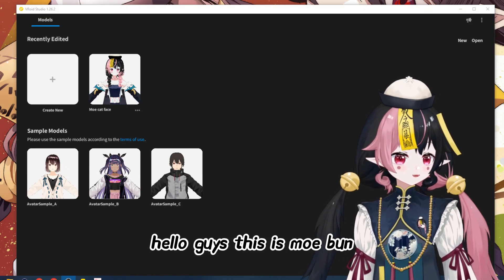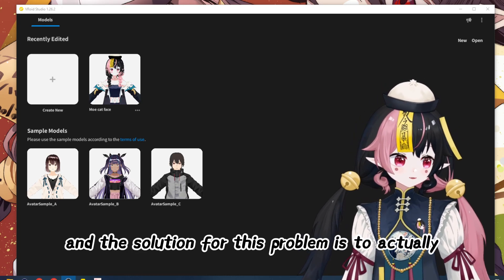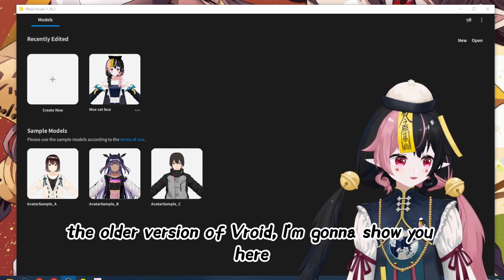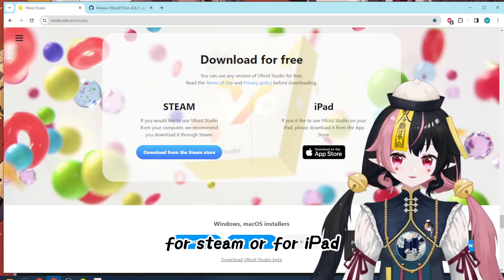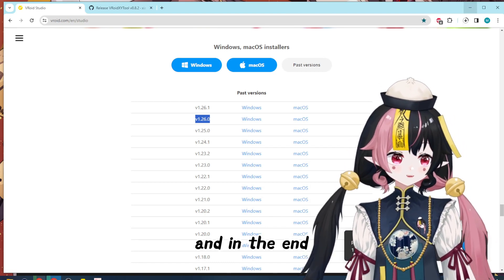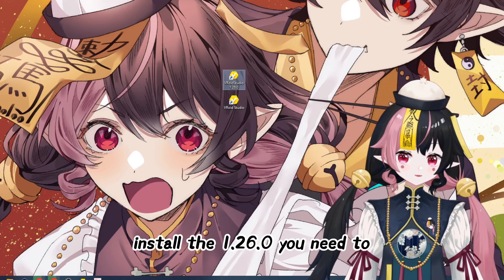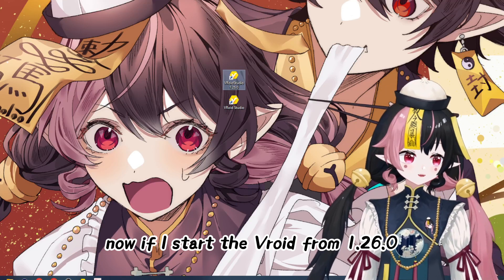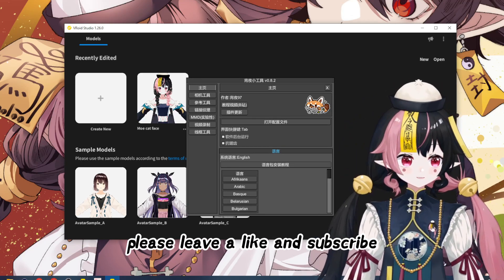【VroidXTtool】NOT working after Vroid update 【Moe Bun】vroid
Here is a quick fix for the problem where VroidXYTool not working after Vroid update, hope it works for you !

❤ Expand Me❤

♡Please Follow Bun on other social media ♡